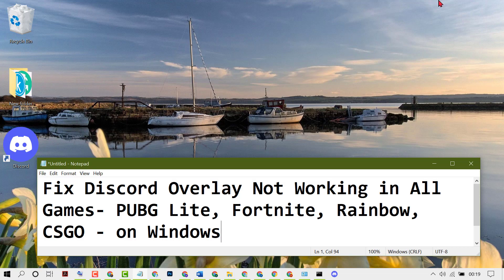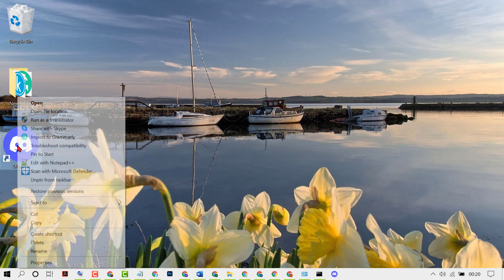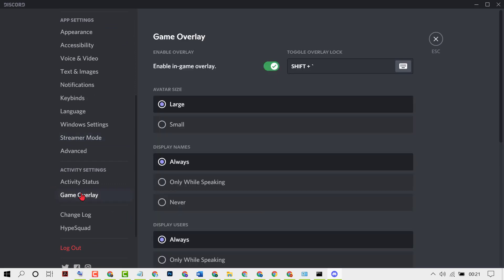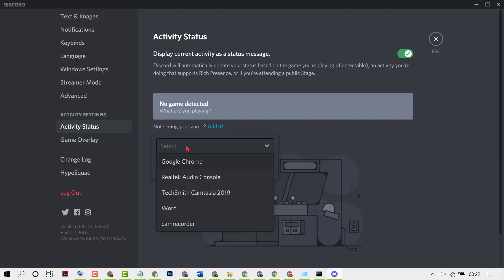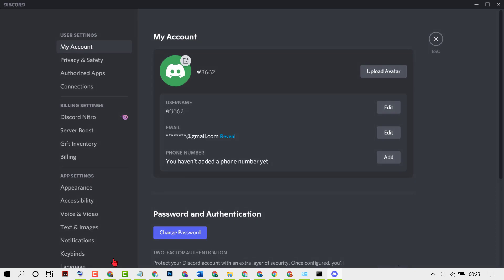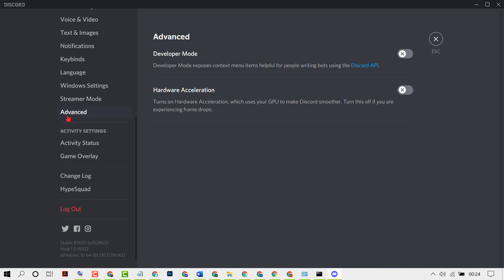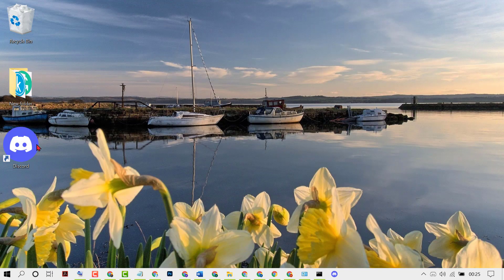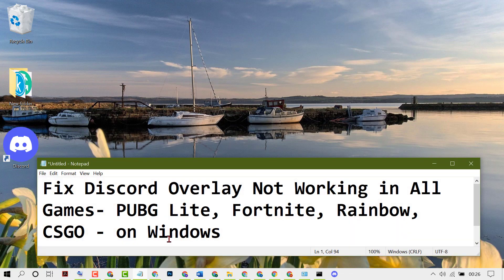How To Fix Discord Overlay Not Working in Fortnite or Call Of Duty or PUBG